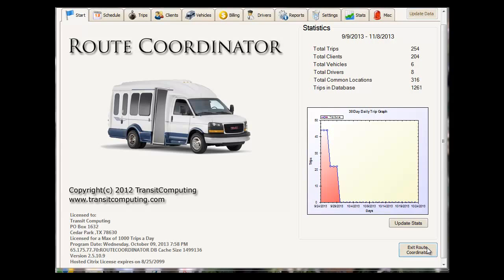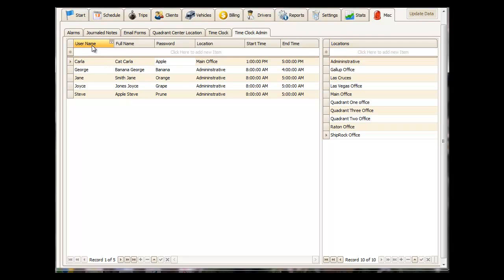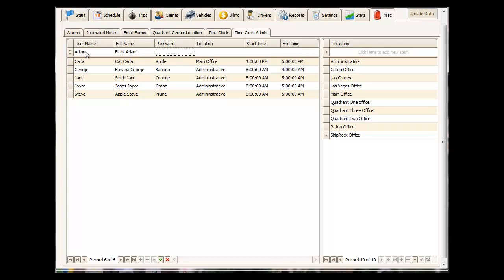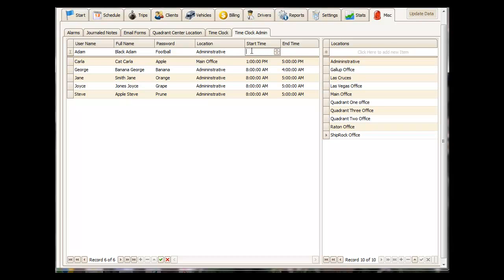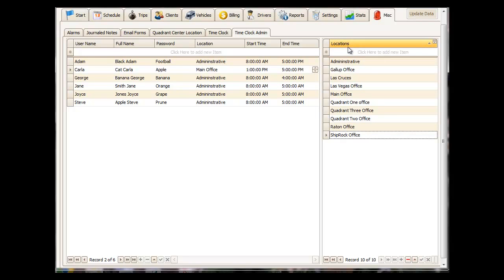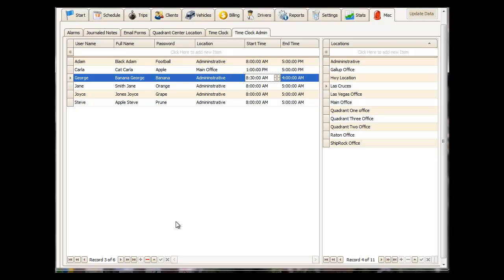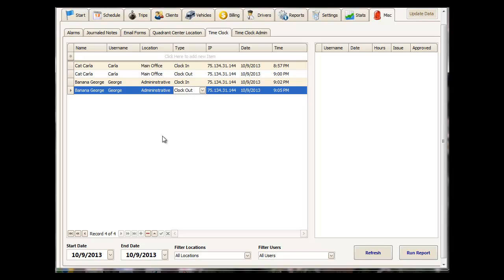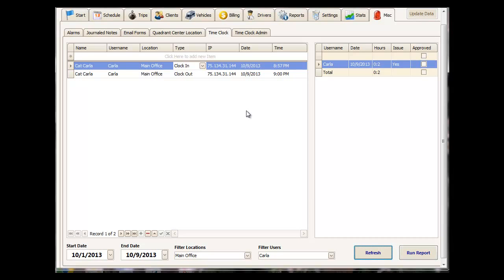Time Clock Tutorial